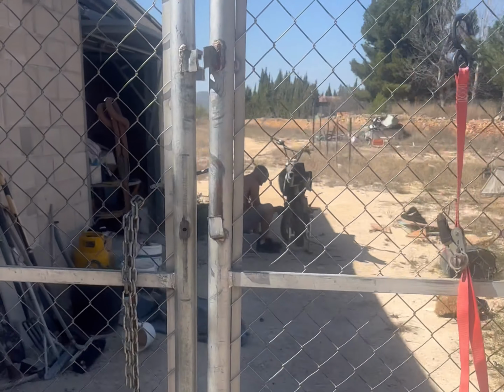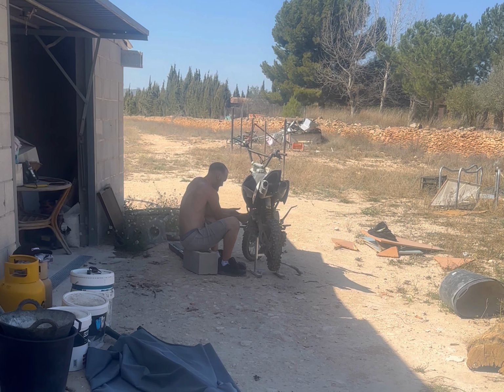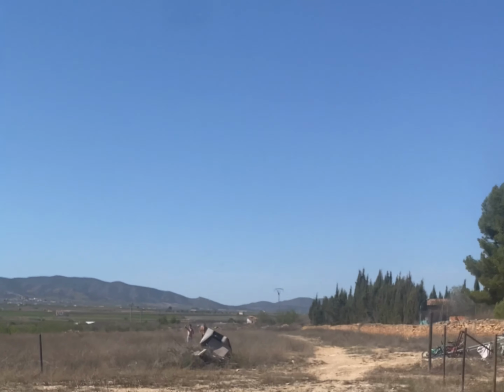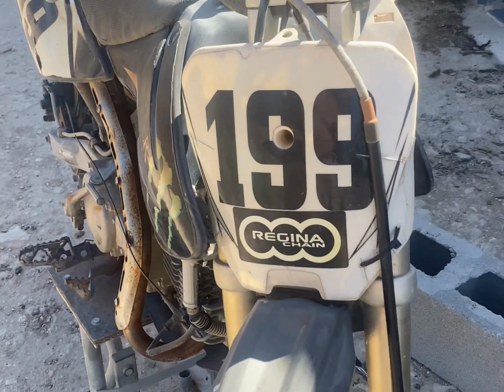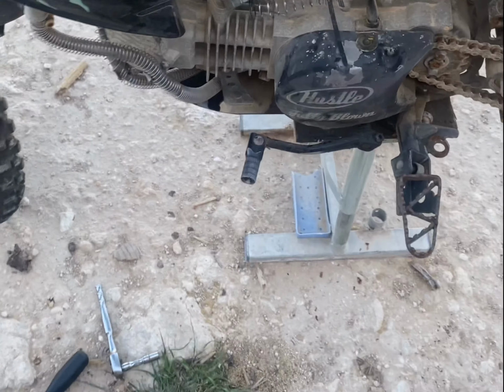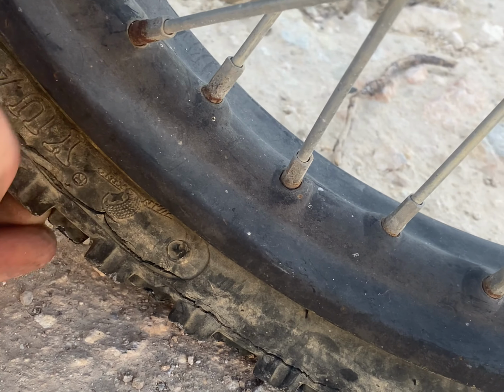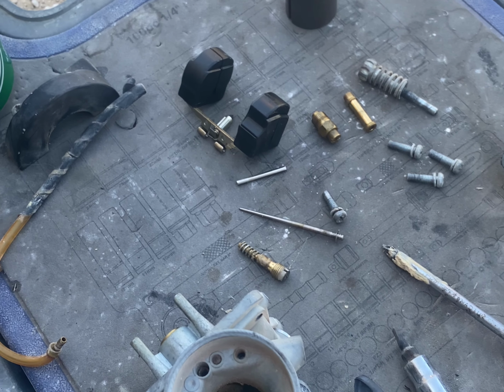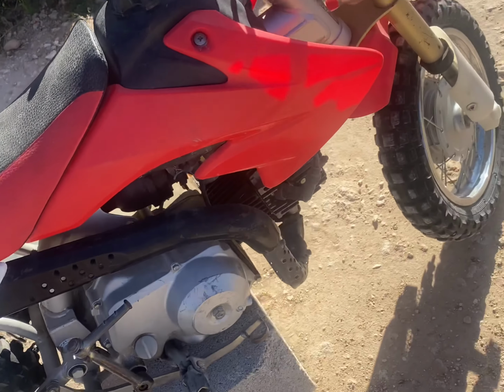Pitbikes in Spain with a quad. Friends bikes and track. Carbonair pitbikes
On a sunny holiday but always finding pitbikes to fix, quad and a sick crf50. Afternoon play on the back years track.